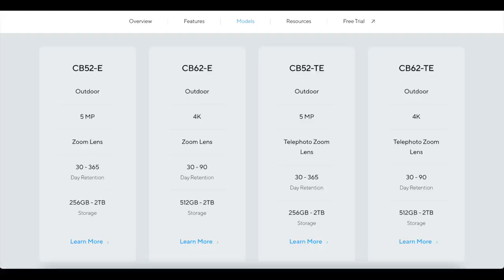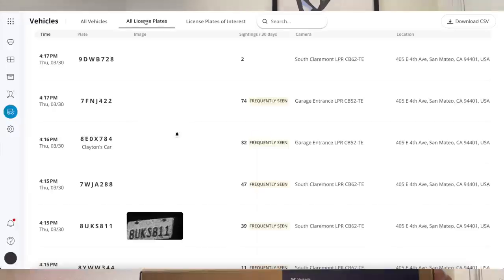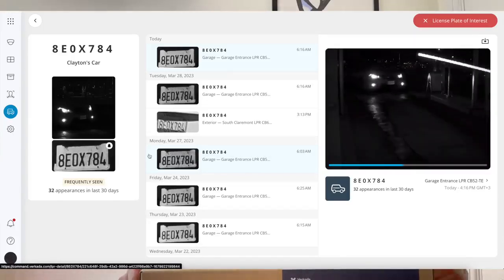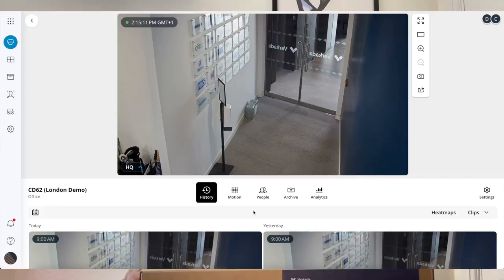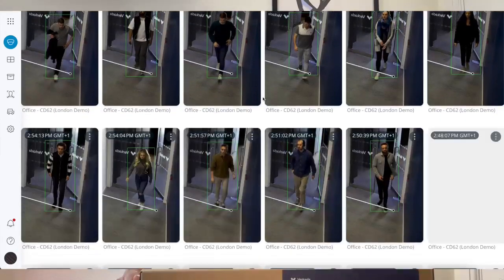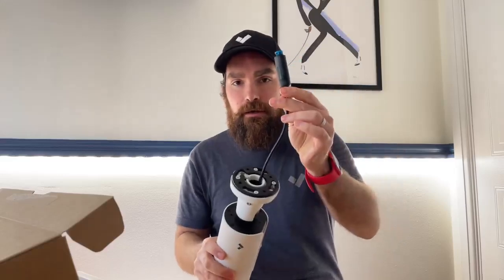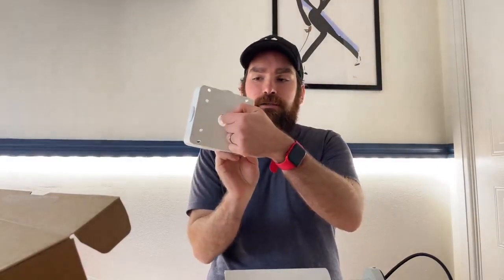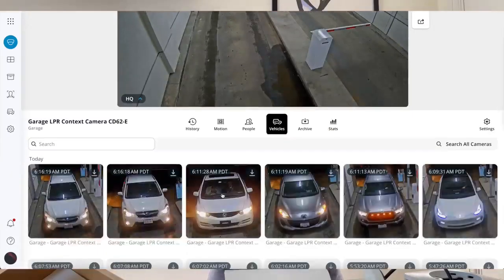Verkada - Intro to CBx2, next generation bullets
In this video I'll be installing a next generation CB bullet, showcasing some of its core features, such as advanced analytics (Occupancy Trends), more performant License Plate Recognition, and a slightly different form factor than the series 1 bullets.